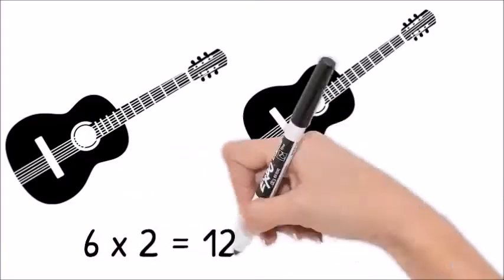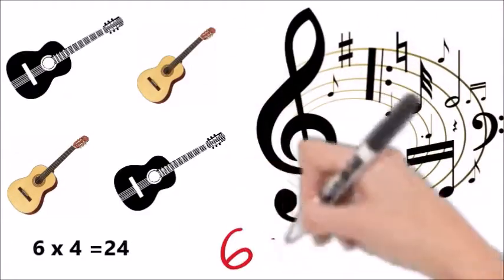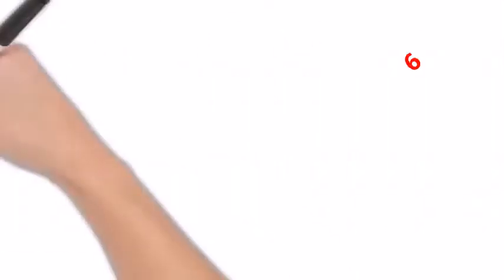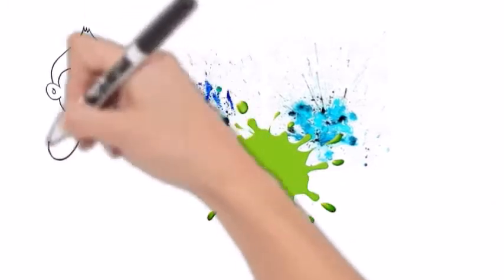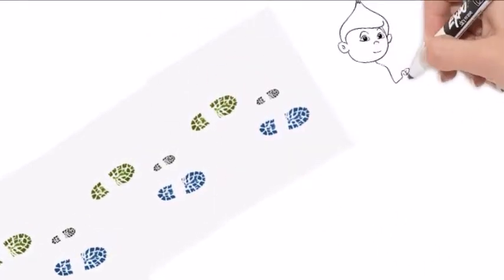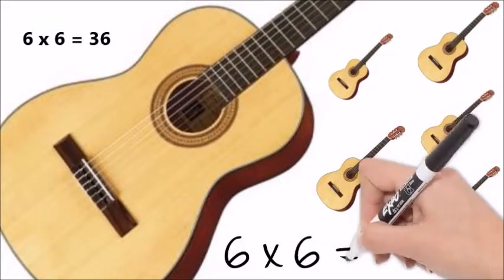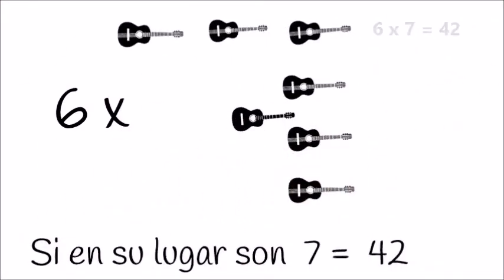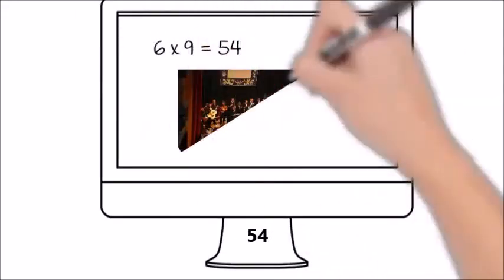La tabla del 6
La tabla del 6, La tabla del seis, como aprender las tablas de multiplicar, aprender las tablas de multiplicar cantando.
canción de la tabla del 6